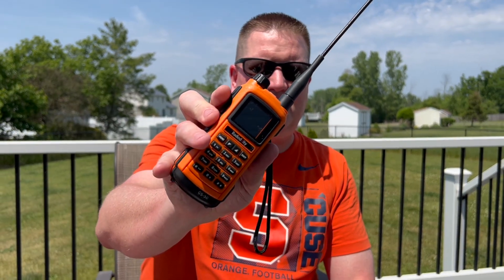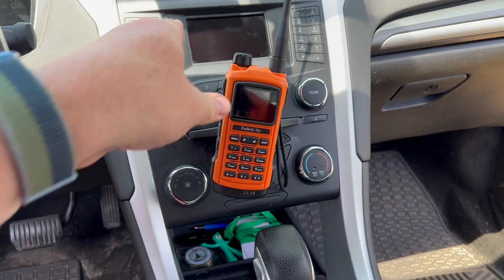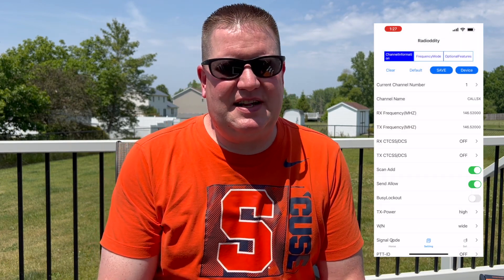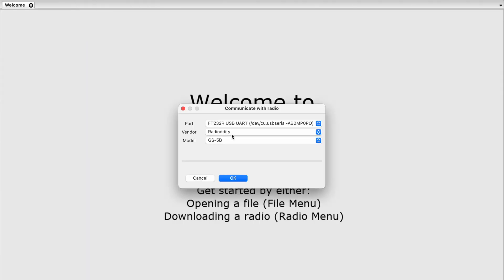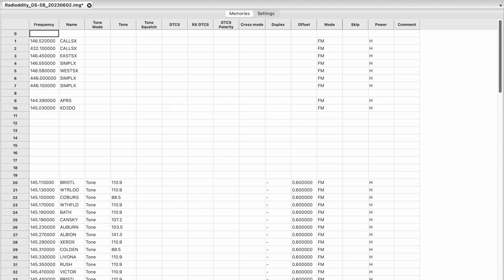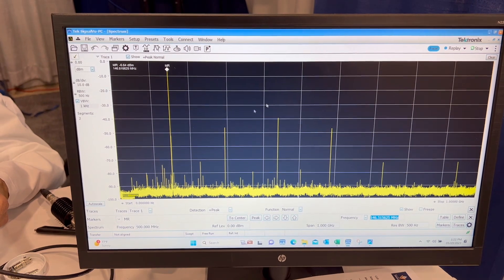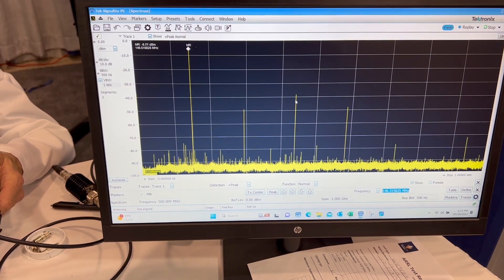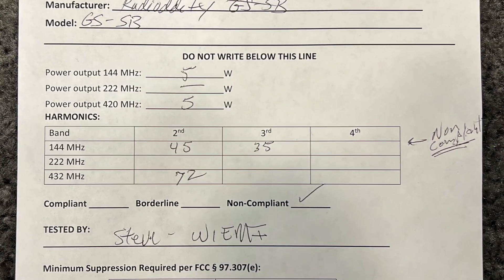Radioddity GS-5B: CHIRP Programming and ARRL Test Results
The Radioddity GS-5B can now be programmed using CHIRP. Here's the key to programming it using CHIRP along with my thoughts on the radio after using it the last year. Plus, I took it to Hamvention 2023 to have it tested by the ARRL.